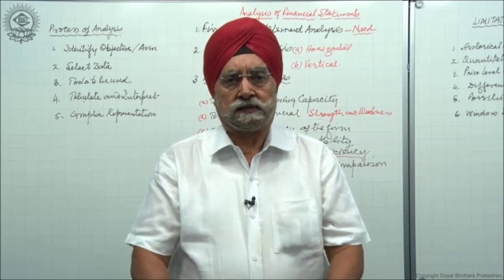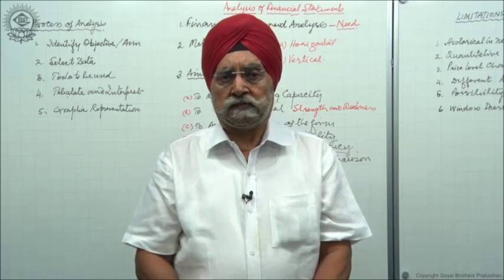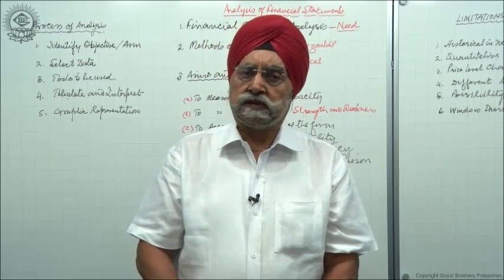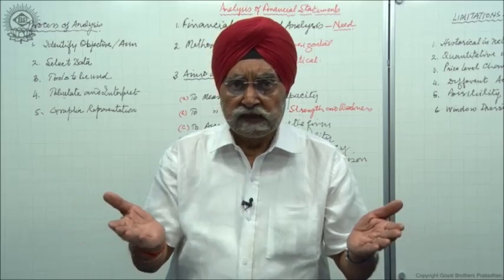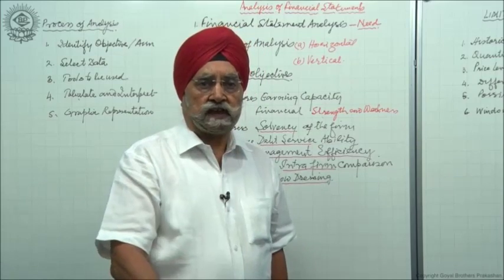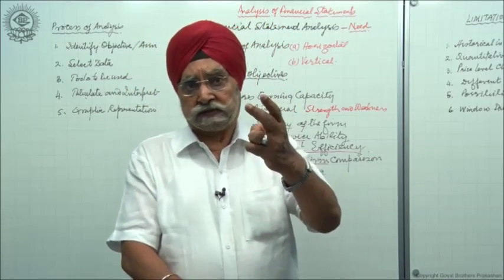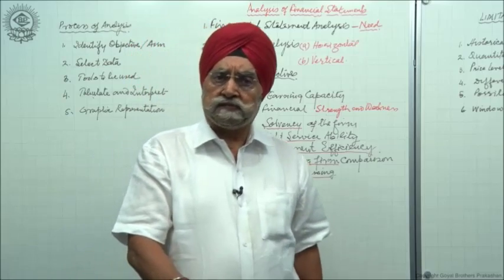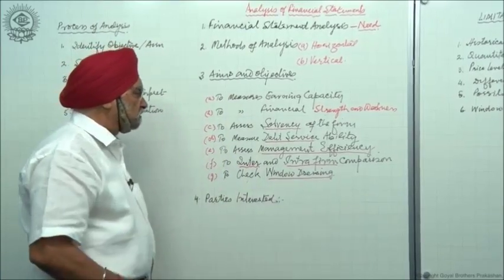Analysis of Financial Statements Class XII Accountancy by Dr Balbir Singh